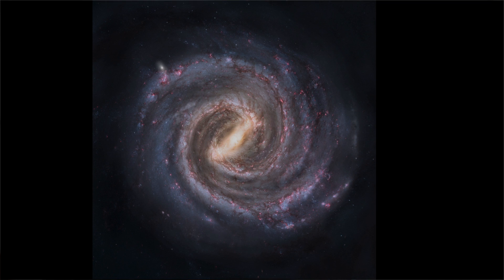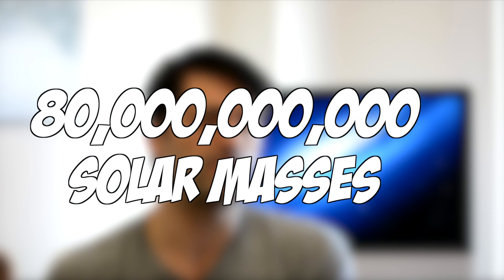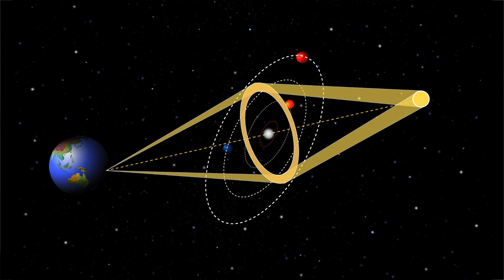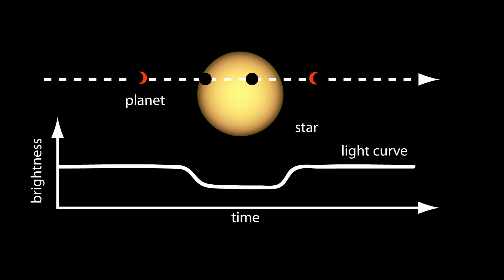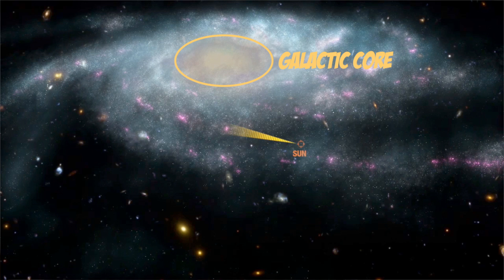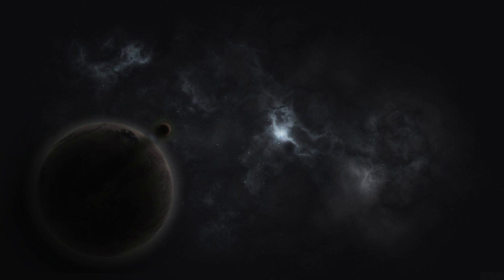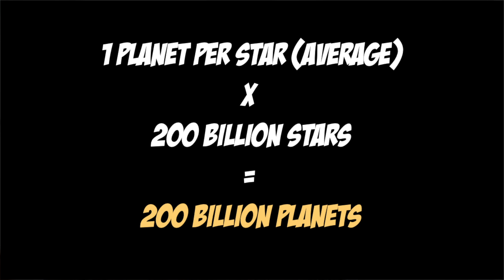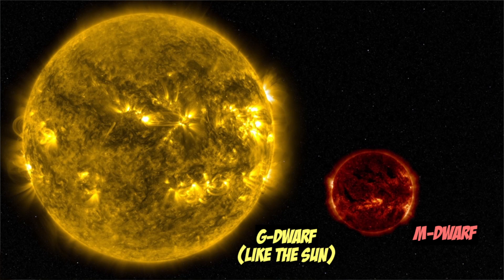How Many Planets in the Universe? | Part 1: Our Galaxy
Have you ever wondered just how many planets there are in the Universe? So have we! We haven't surveyed the entire Universe (!) but based of the occurrence rate of planets in our local part of the cosmos, we can try to carefully extrapolate the total. In Part 1 of this mini-series, we focus on our galaxy, the Milky Way and explain why even here there is a great deal of uncertainty.

::More about this Video::

► Cassan et al. (2012), "One or more bound planets per Milky Way star from microlensing observations"
► Sumi et al. (2011), "Unbound or Distant Planetary Mass Population Detected by Gravitational Microlensing"
► Dressing & Charbonneau (2016) "The Occurrence of Potentially Habitable Planets Orbiting M Dwarfs Estimated from the Full Kepler Dataset and an Empirical Measurement of the Detection Sensitivity"